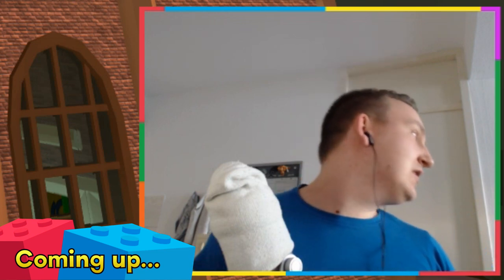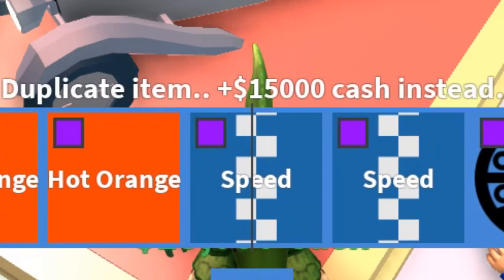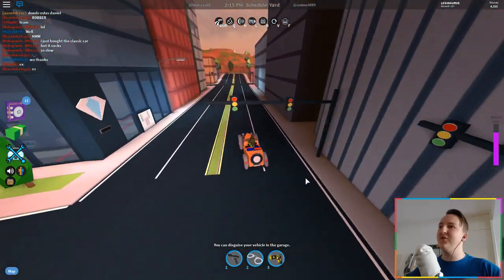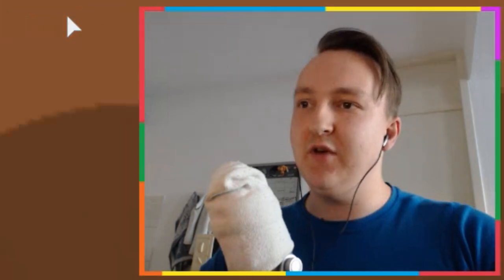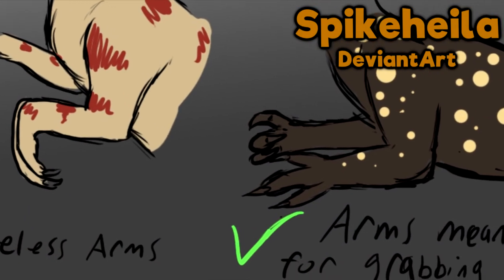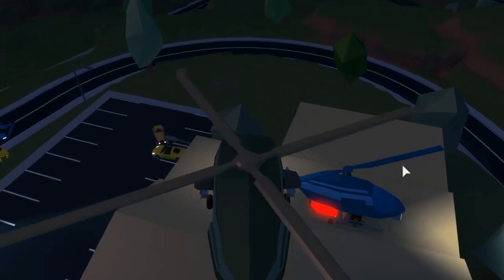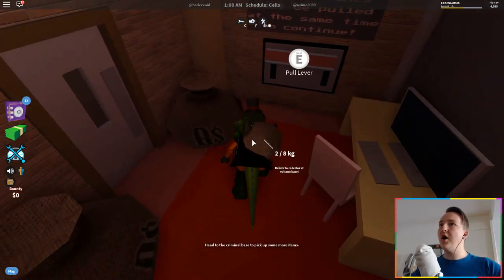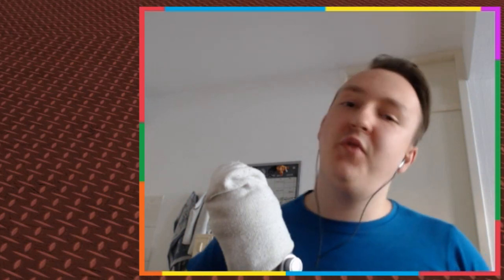Jailbreak T.REX!! (ROBLOX)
This was recorded last tuesday.

∘∘∘∘∘∘∘∘∘∘∘∘∘∘∘∘∘-Credits-∘∘∘∘∘∘∘∘∘∘∘∘∘∘∘∘∘∘

'Happy Victory'

'Doobly Doo', 'Digital Lemonade' and 'Jerry Five'

'REACH'

🎮 Play ROBLOX Jailbreak for free here!

△⚪✕◻ Game on!